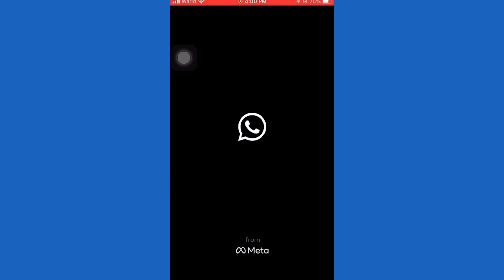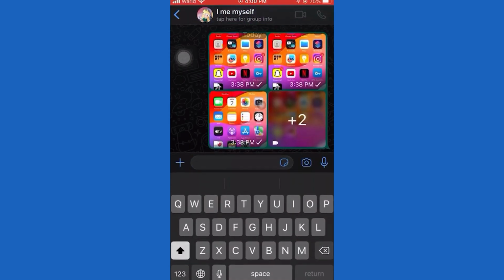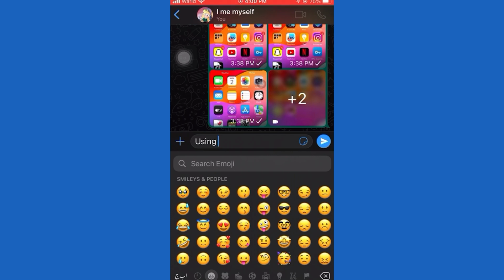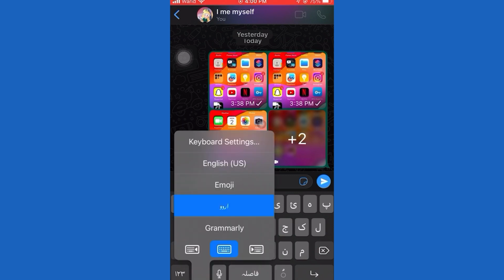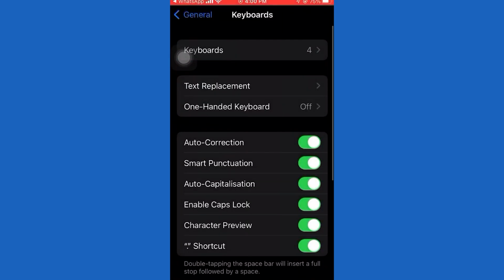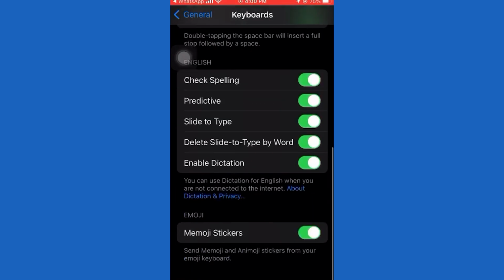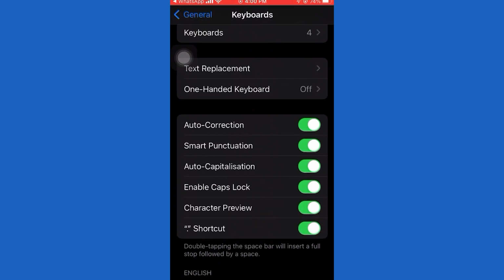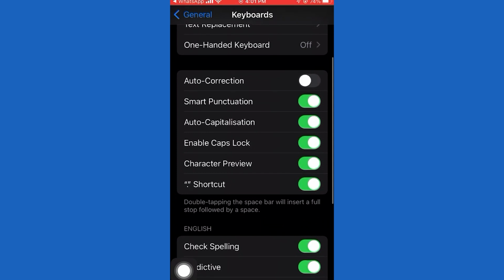How to Disable Auto-Correct on WhatsApp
This video guides you in an easy step-by-step process to disable or turn off autocorrect on WhatsApp. So make sure to watch this video till the end.

Follow these simple steps:
1) Update the WhatsApp app to the latest version
2) Open WhatsApp and login to your account
3) Now to disable autocorrect on WhatsApp, we need to turn it off in the Settings of our phone
4) So open the Settings app
5) Go to the General option
6) Select Language and Input
7) Go to your keyboard settings
8) Turn off the toggle next to Auto Replace or Auto correct
9) This way, you can turn off auto-correct on WhatsApp.